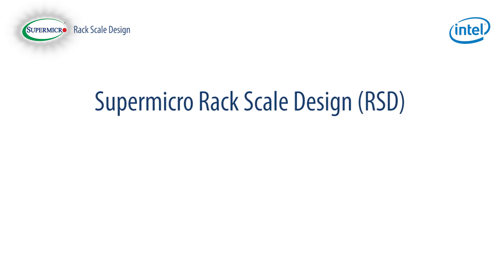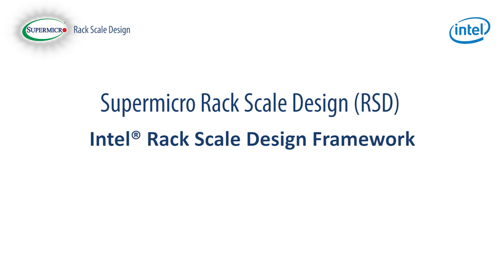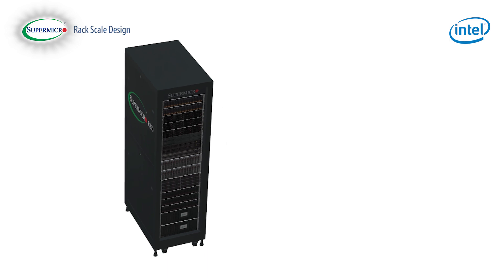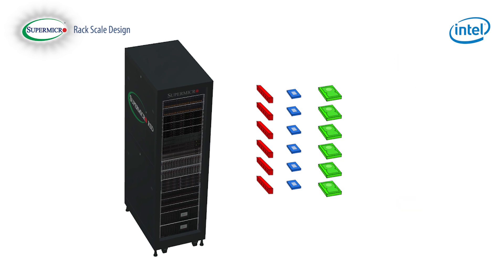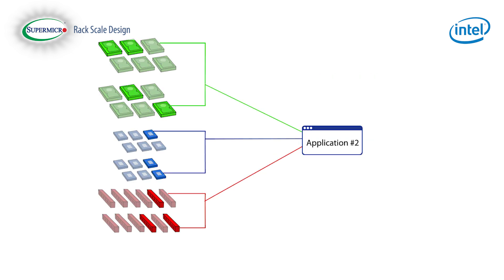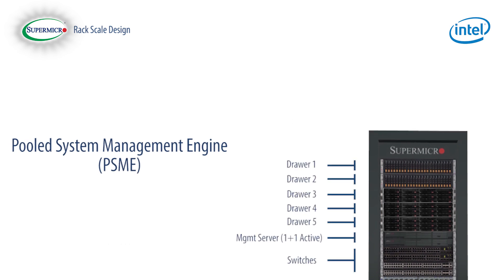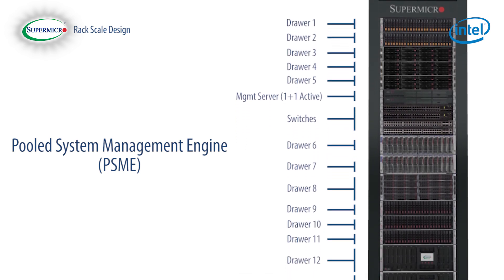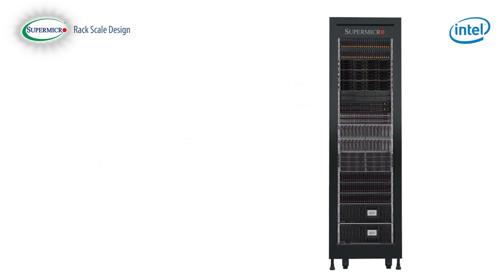Supermicro Rack Scale Design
Supermicro RSD is a total solution comprised of Supermicro server/storage/networking hardware and an optimized rack level management software that represents a superset of the open source RSD software framework from Intel® and industry standard Redfish RESTful APIs developed by DMTF (Distributed Management Task Force).